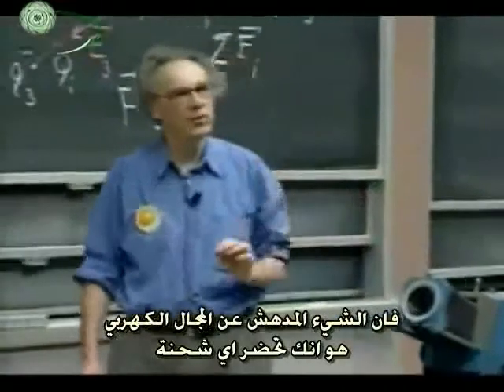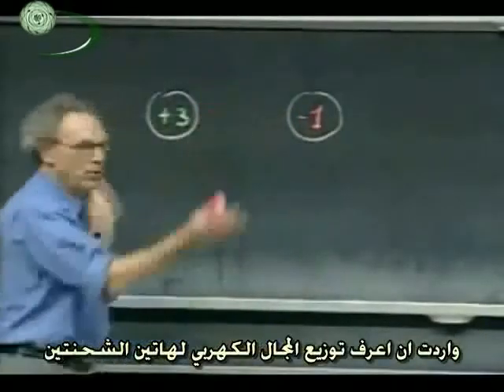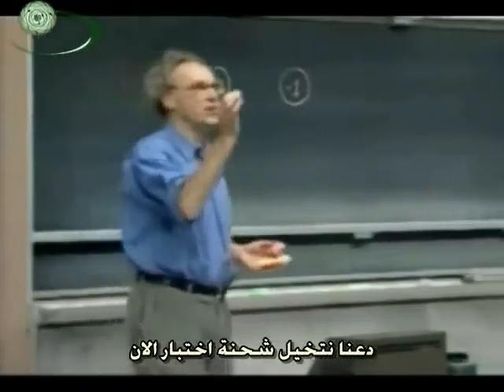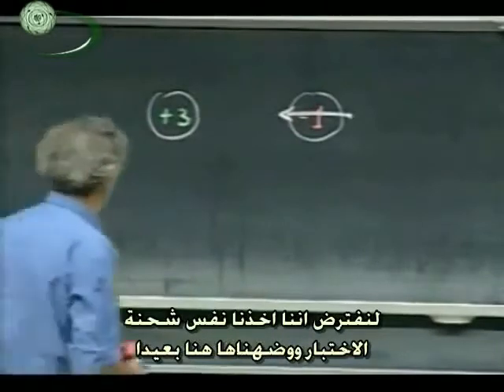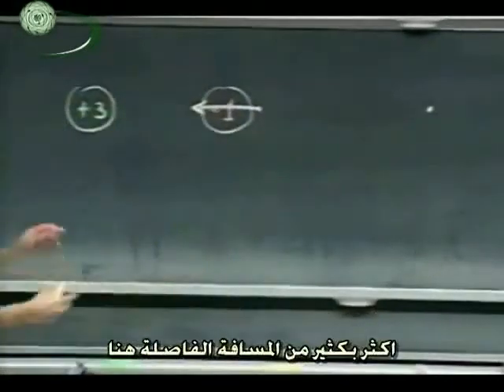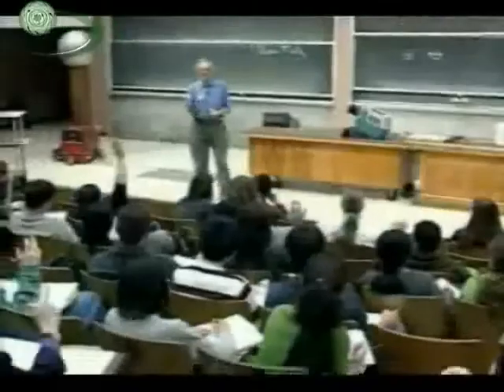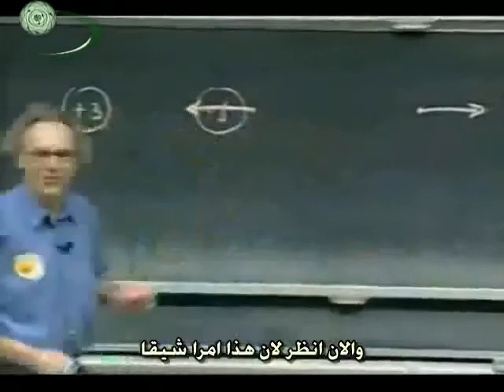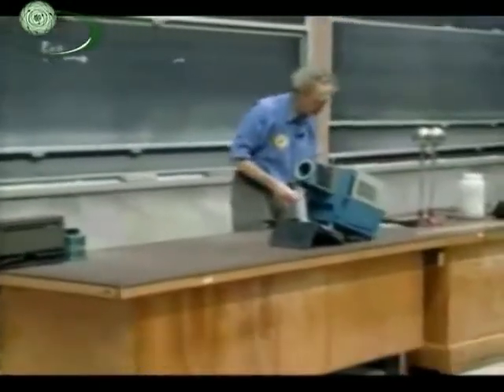افهم المجال الكهربى (٢) مع والتر لوينUnderstand the electric field (٢) with Walter Lewin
افهم المجال الكهربى (٢) مع والتر لوينUnderstand the electric field (٢) with Walter Lewin الحقل الكهربائي أو المجال الكهربائي في الفيزياء هو الفضاء المحيط بشحنة كهربية له خاصية تدعى الحقل الكهربي أو المجال الكهربي.[1][2][3] هذا المجال الكهربي يؤثر بقوة على الأجسام المشحونة. قدم هذا المفهوم مايكل فاراداي.الحقل الكهربائي في الفيزياء هو التأثير الناتج عن شحنة كهربائية (أو مجال مغناطيسي متغير) تبذل قوة على الأجسام المشحونة في المجال